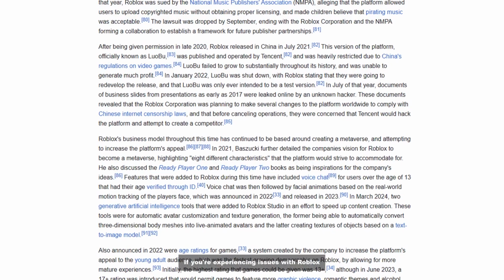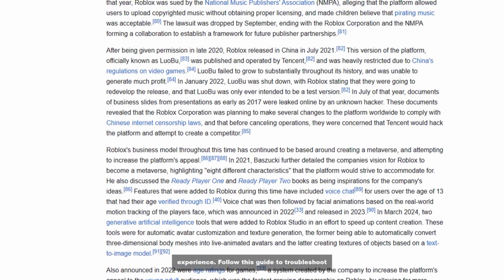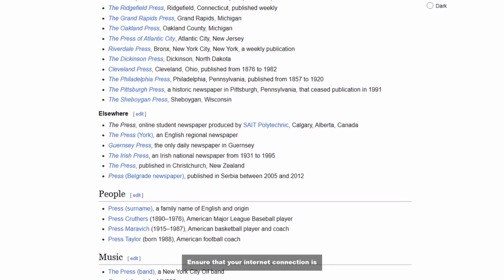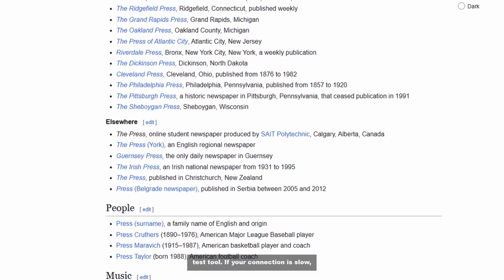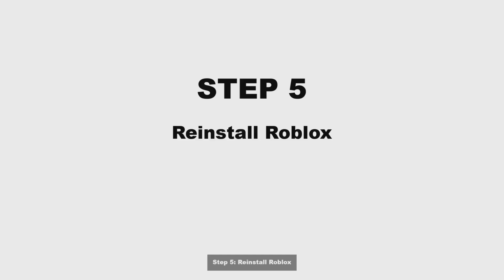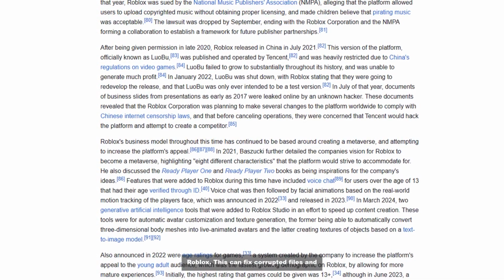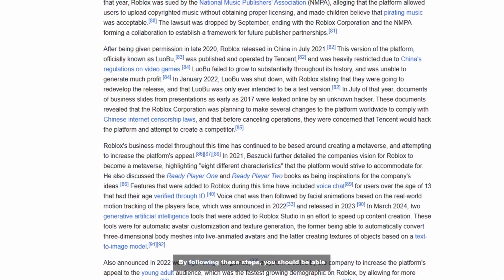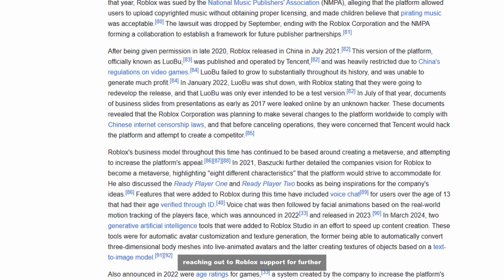How To Speed Up Roblox Multiplayer Not Working 2025 (FULL TUTORIAL) (2026)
In this video, we cover how to speed up Roblox multiplayer not working in 2025 with a full tutorial. If you're experiencing lag or connection issues while playing Roblox, this guide will provide you with the best tips and tricks to enhance your gaming experience.